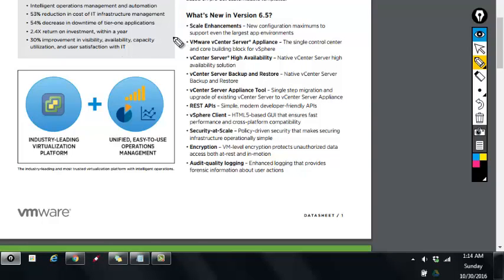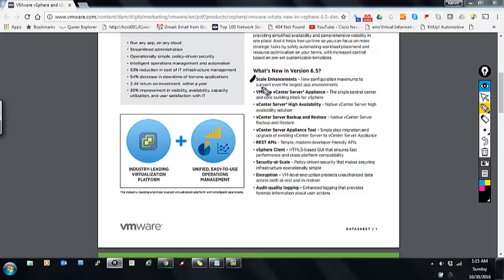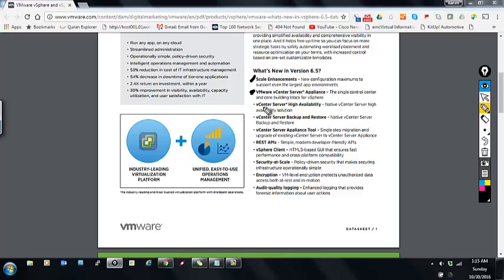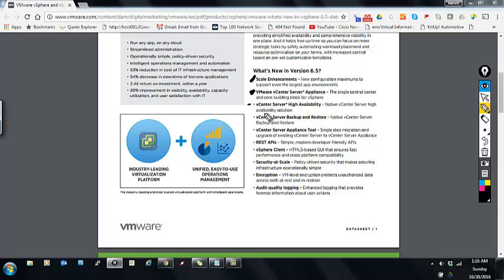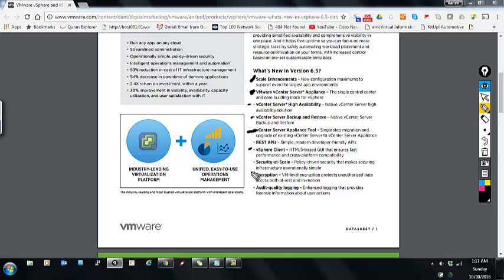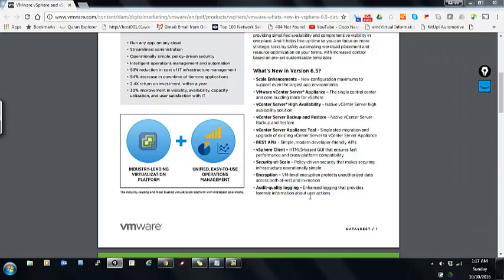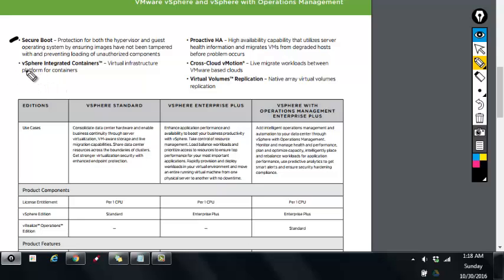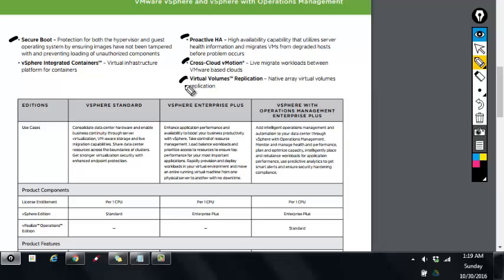Whats new in VMware vShpere 6.5